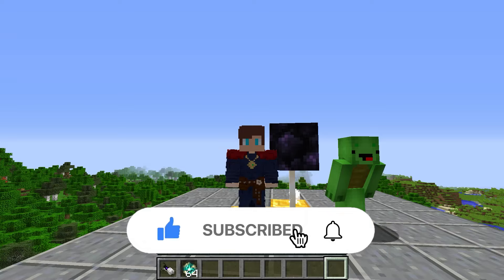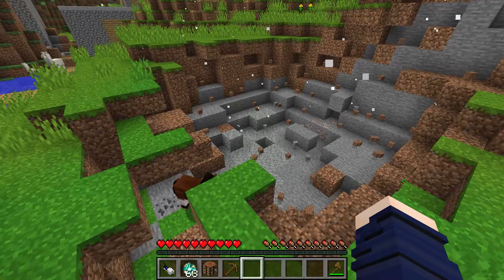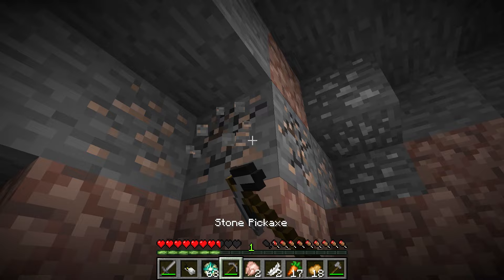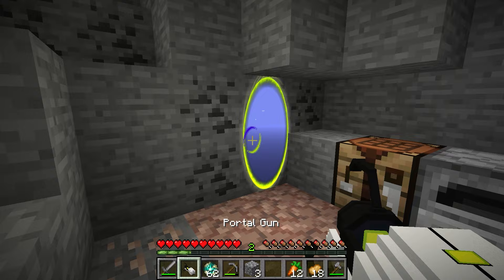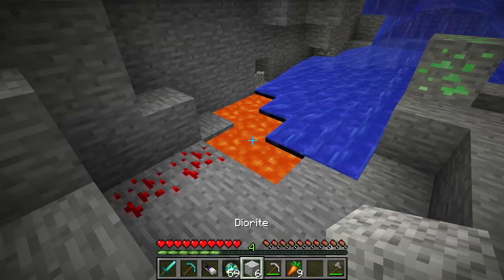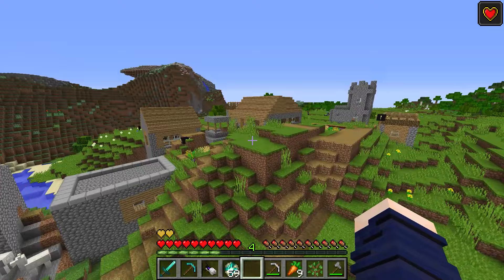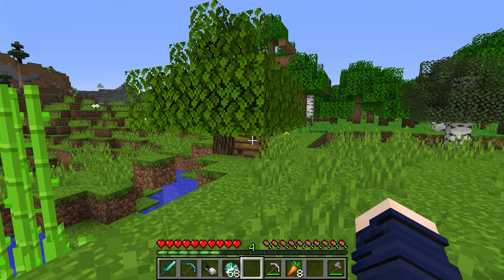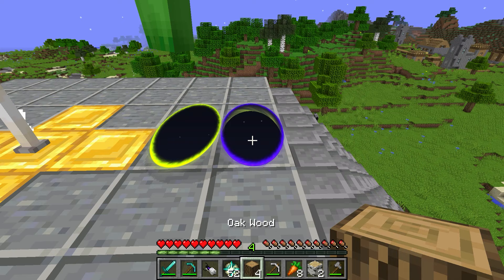DOCTOR STRANGE Speedrunner vs Hunter in Minecraft - Maizen JJ and Mikey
This video is an unofficial work and is neither created or approved by Maizen Sisters.

Maizen - @maizenofficial